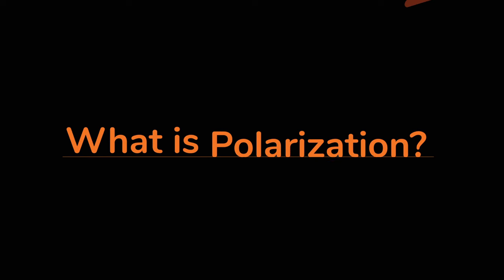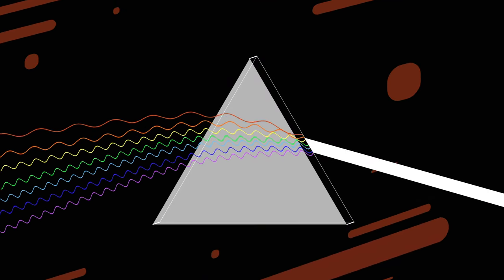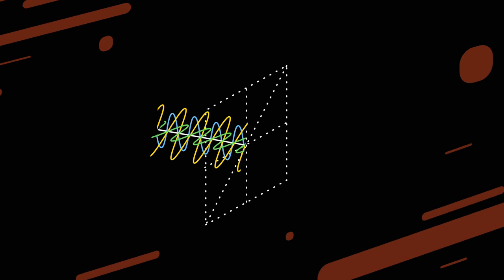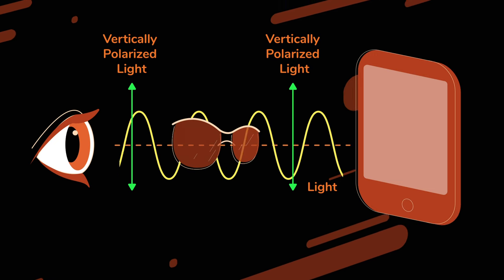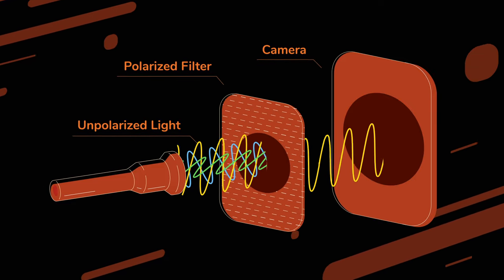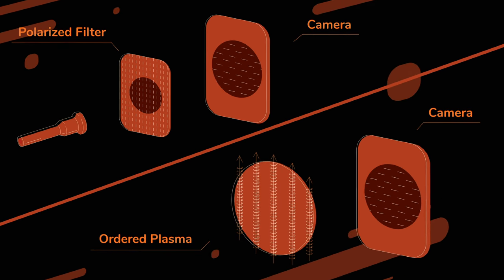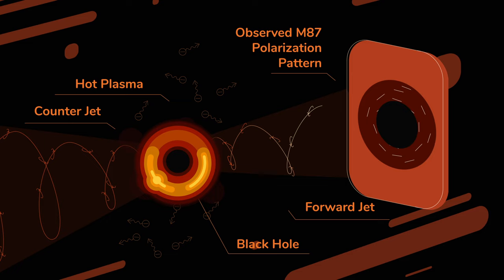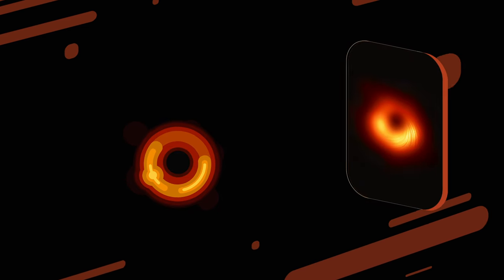What is Polarization? | Event Horizon Telescope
Light is an oscillating electromagnetic wave. If the waves have a preferred direction of oscillation, they are polarized. In space, moving hot gas, or ‘plasma’, threaded by a magnetic field emits polarized light. The polarized light rays that manage to escape the pull of the black hole travel to a distant camera. The intensity of those light rays and their direction are what we observe with the Event Horizon Telescope.

Today, we reveal a breakthrough discovery: the Event Horizon Telescope has imaged polarized light close to the shadow of M87* for the very first time. Using this knowledge, we can map out the magnetic fields that surround the black hole, and connect them to the powerful jet of plasma it ejects.

The Event Horizon Telescope (EHT) is an international collaboration that captured the first image of a black hole by creating a virtual Earth-sized telescope.

Credit:
Producers: Radboud University, Goethe University Frankfurt
Director: Sara Issaoun
Writers: Sara Issaoun, Monika Moscibrodzka, Raquel Fraga Encinas, Christiaan Brinkerink, Hector Olivares, Freek Roelofs
Editors: Sara Issaoun, Raquel Fraga Encinas, RU EHT Group, Polarimetry Working Group, and Outreach Working Group
Narrator: Nicola Barber
Animation: Fiks Film
Animation Director: Nelis Claassen
Funded with support from the European Research Council, Radboud University Nijmegen, and Goethe University Frankfurt. Realised under the auspices of the Event Horizon Telescope.